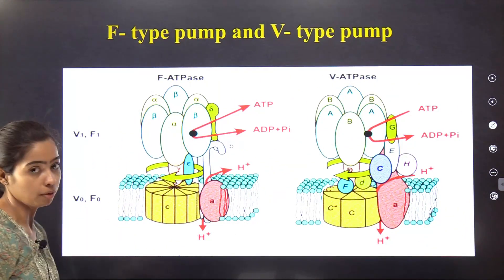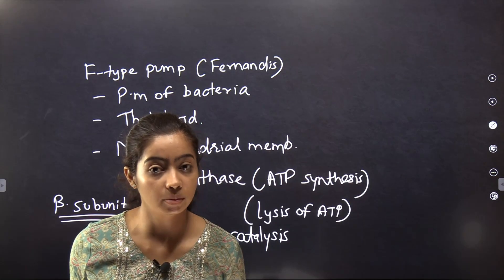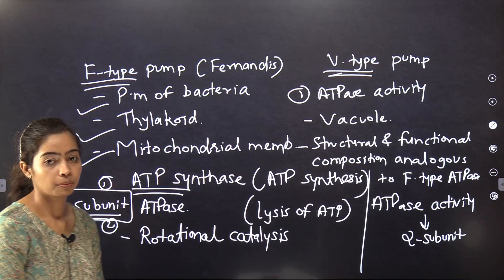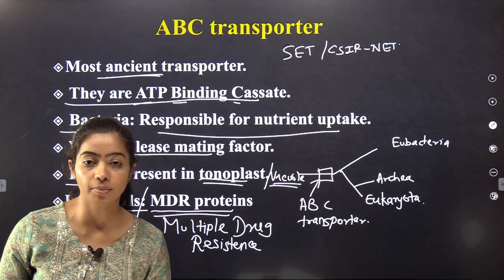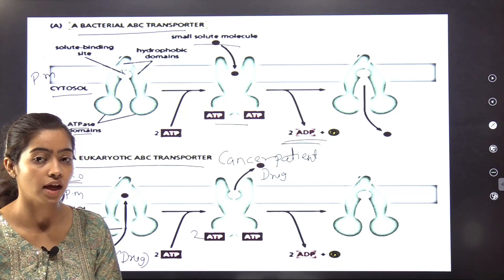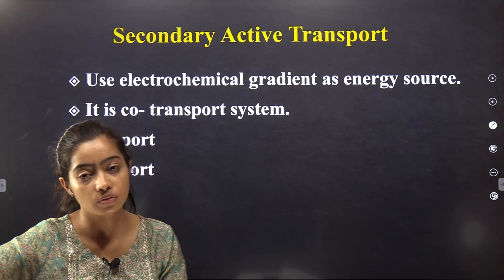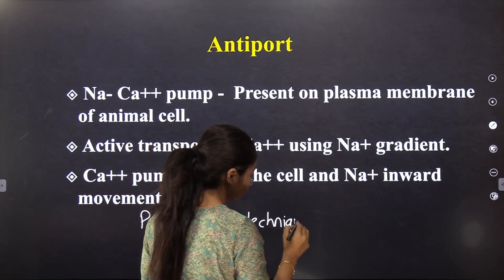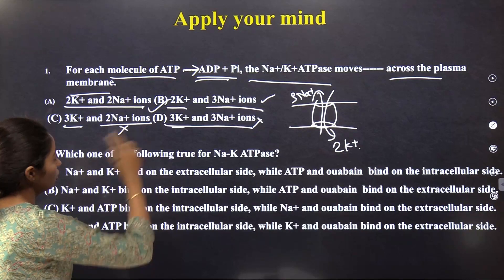F - TYPE PUMP AND V - TYPE PUMP |MH-SET|CSIR -NET | Life Sciences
About Video
If you like this video join us-

1.

2. Join "Career Up" and get access to study material, live classes, mock tests, guidance and more.

our courses👇👇👇
MH-SET Life Sciences Recorded Lectures + Test Series (subjective + Full)